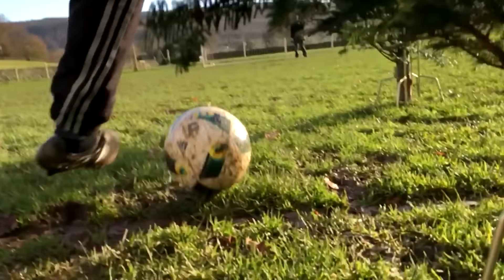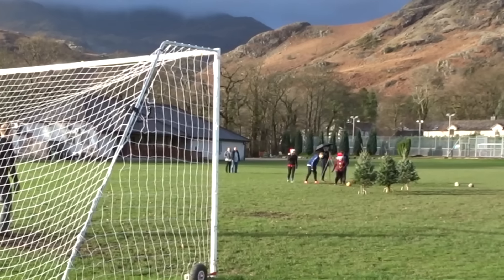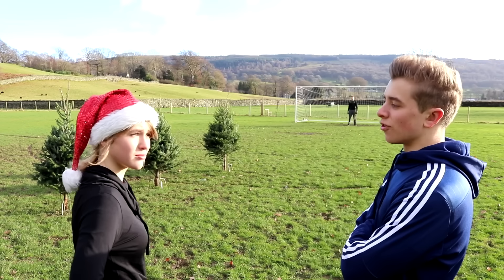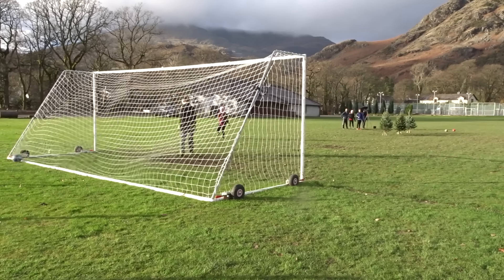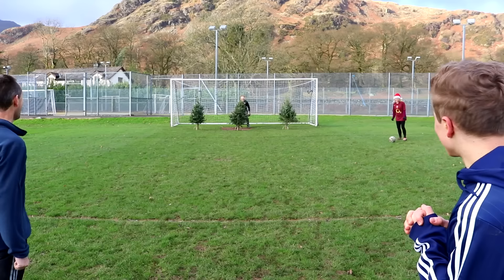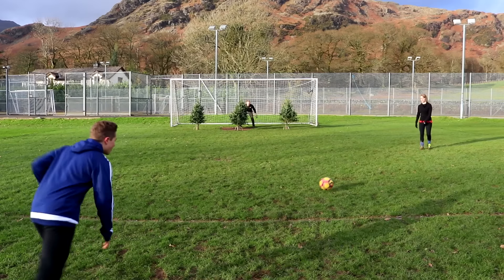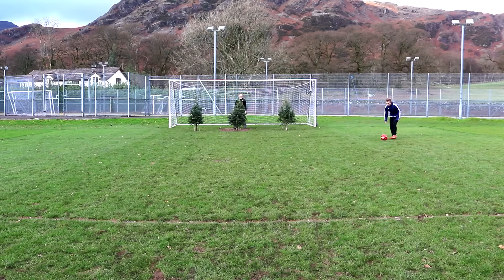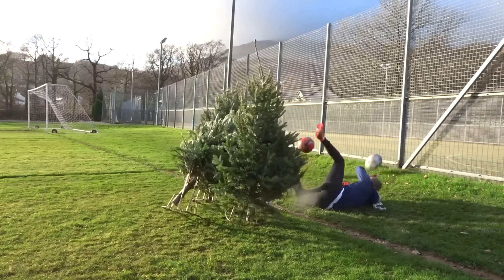Christmas Football Vs. MY MUM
Sorry about the re-upload, but hopefully you'll all be able to see it this time xD